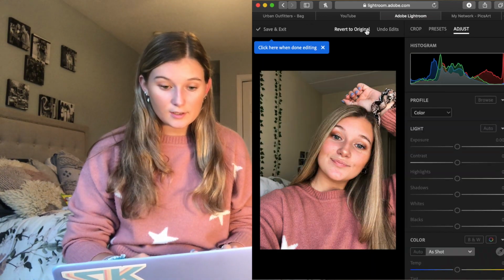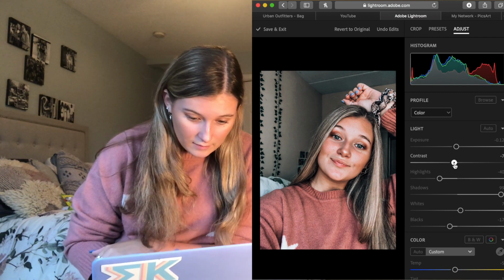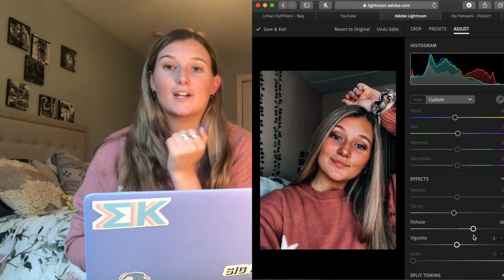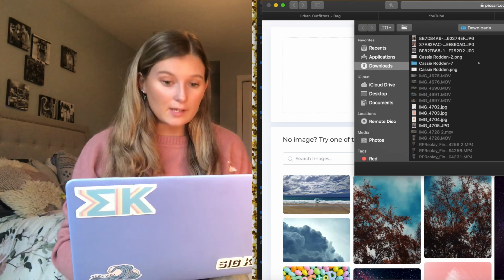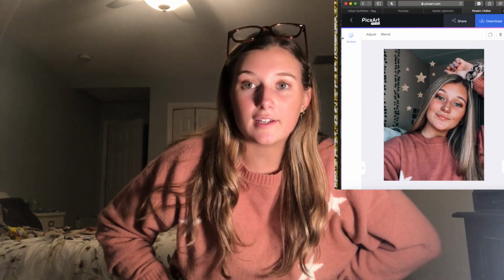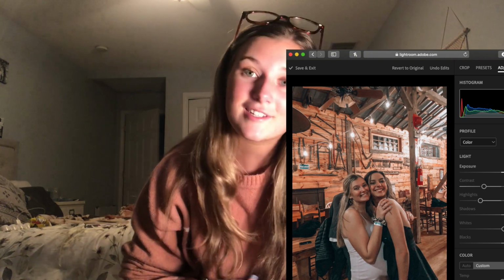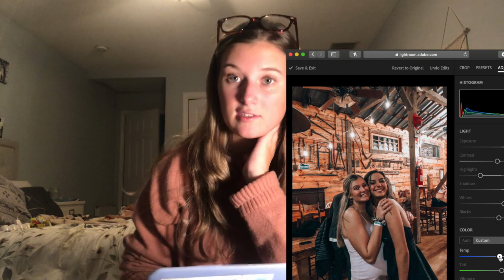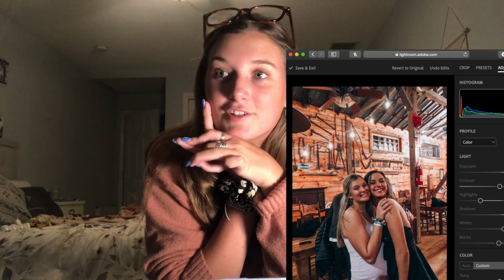HOW I EDIT MY INSTAGRAM PICTURES | how to create a theme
hey guys! In this video I show you how I edit my instagram pictures, I get so many questions so I thought I would share!

the presets I use!!